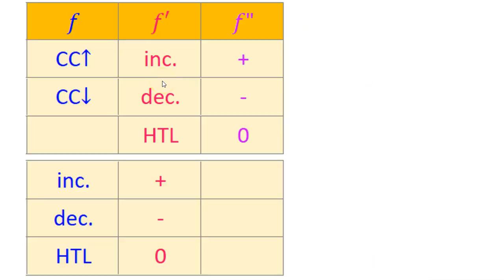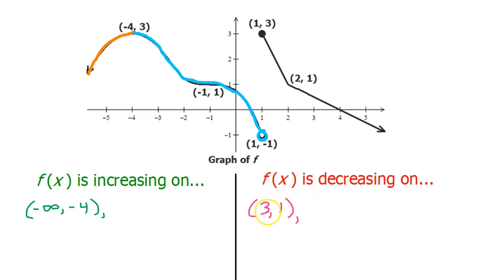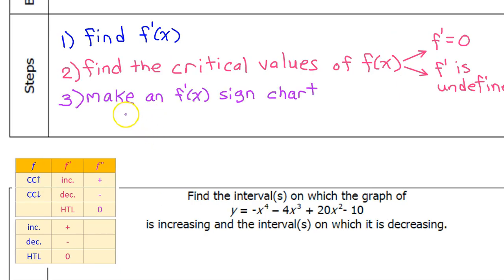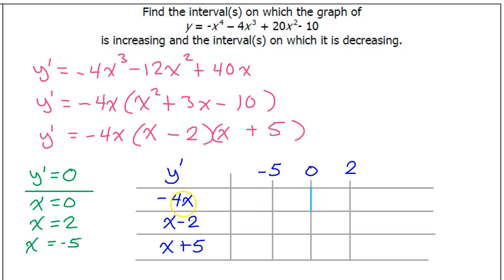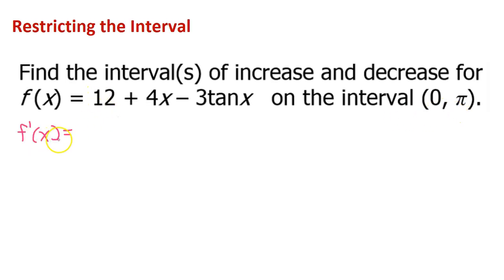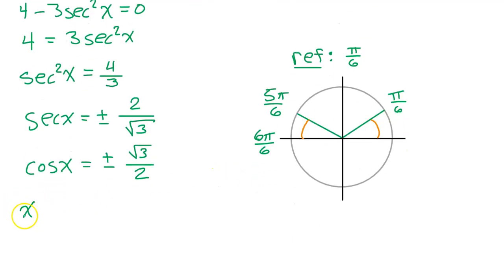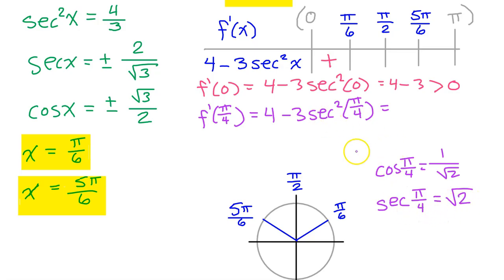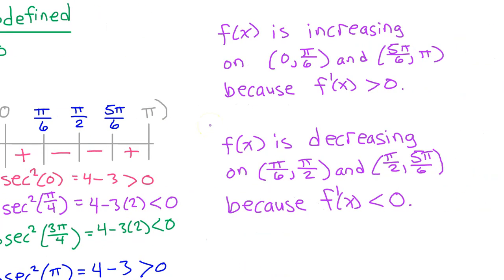3.2A - Intervals of Increasing or Decreasing [AP Calculus]